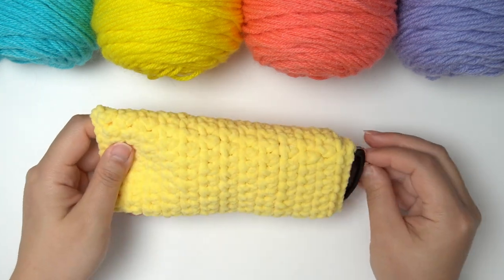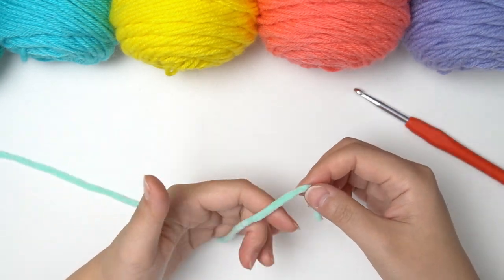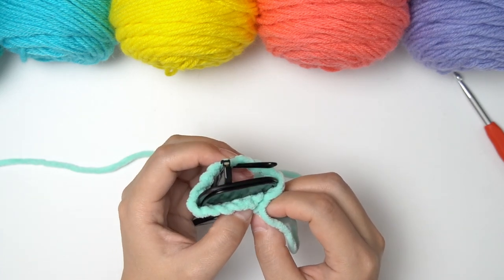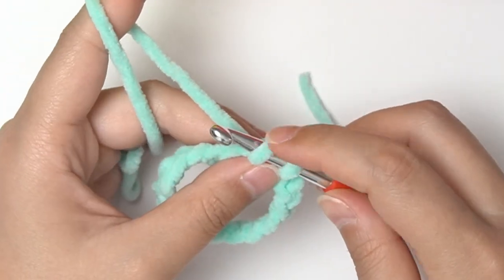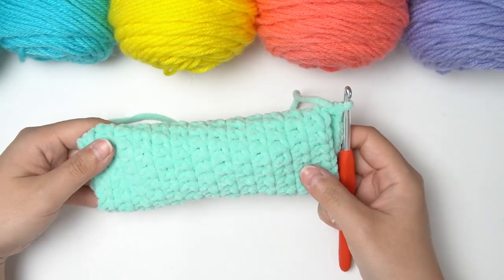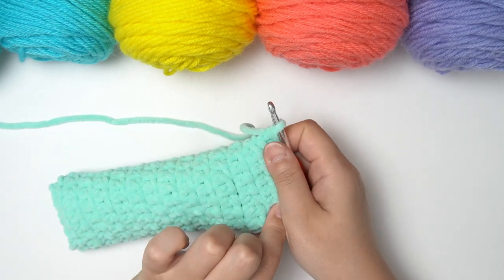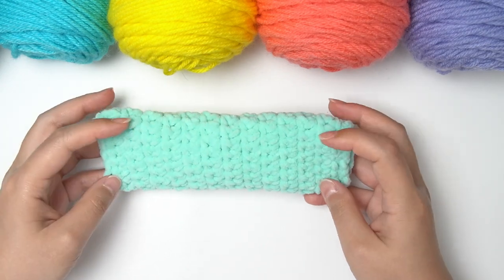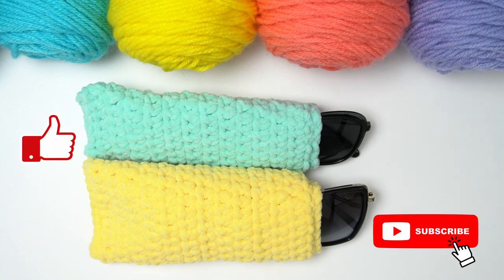Crochet Your Sunglasses Case (This Comes in Handy!)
Spring is upon us! Right behind it is summer. You are going to want to knock out one of these sunglass cases before we start to hit all those sunny days!

To crochet this sunglass case with me, you will need to know the following stitches-

Attribution: Sun is from Freep!k